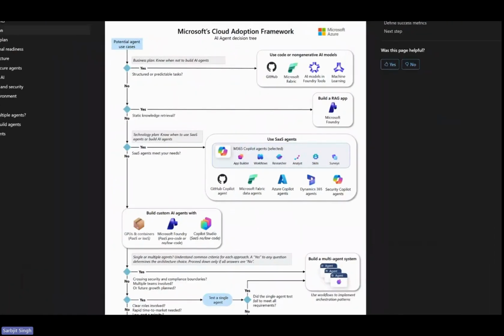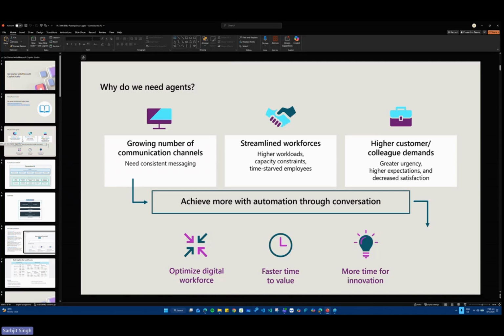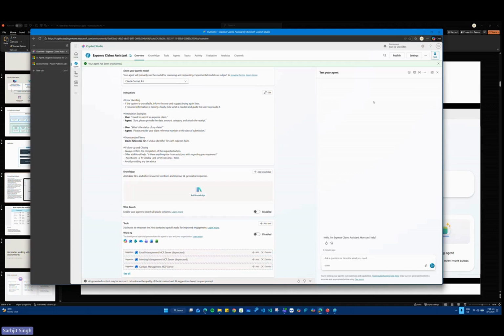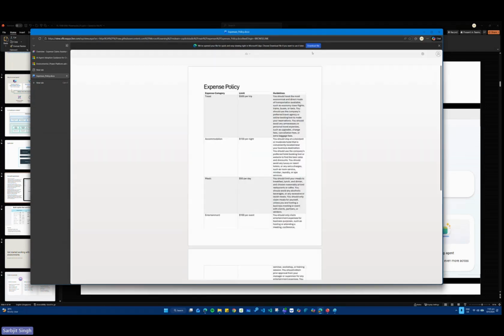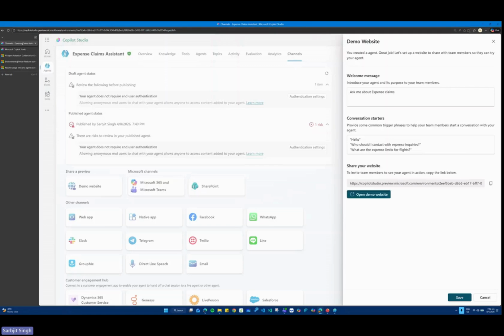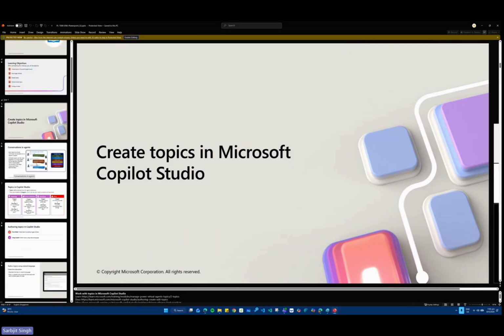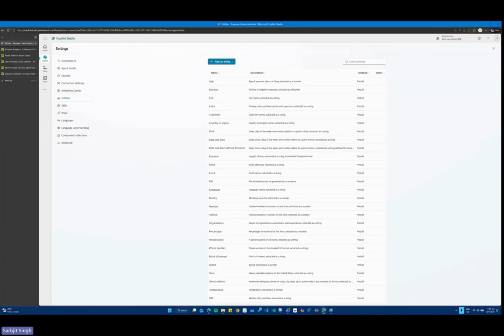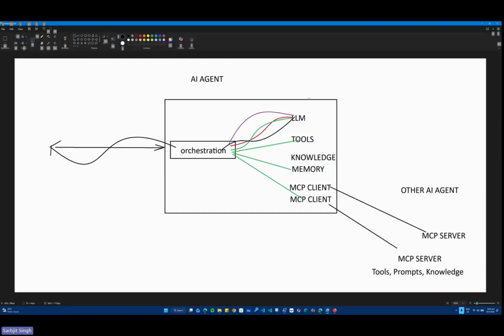PL-7008 - Create agents in Microsoft Copilot Studio